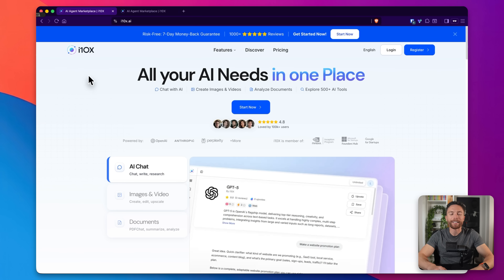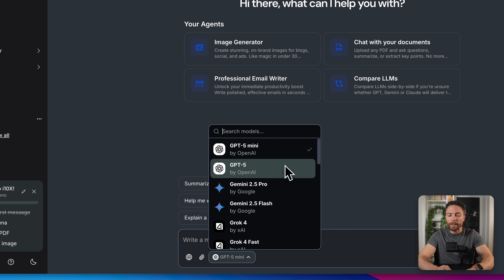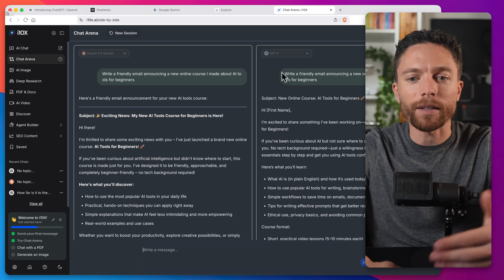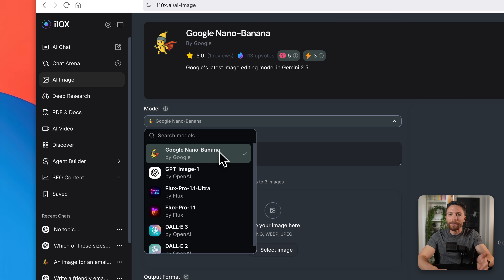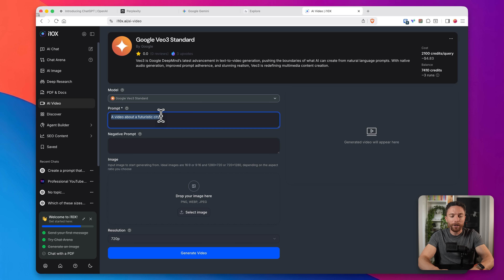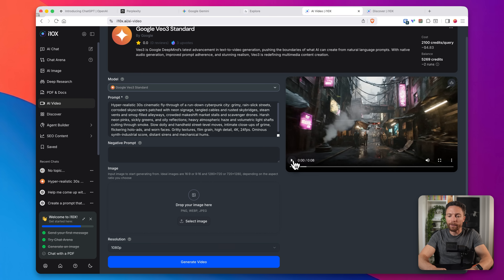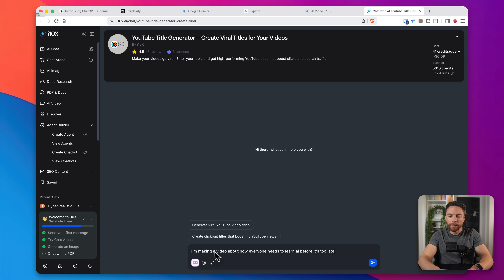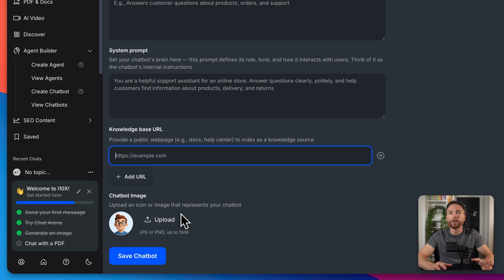I Replaced ChatGPT, Perplexity & Nano Banana for Just $8 (i10X Review)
Try i10X today to get all top AI models and 500+ tools in one place starting from $8 monthly.

🤑 Save an additional 15% by using the code "PJL15”